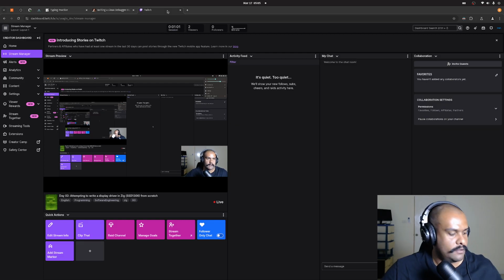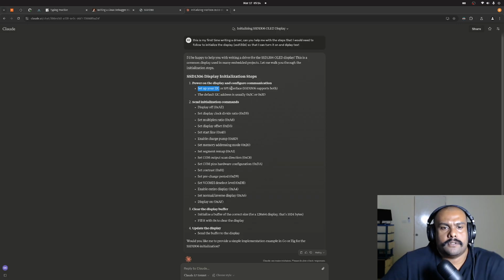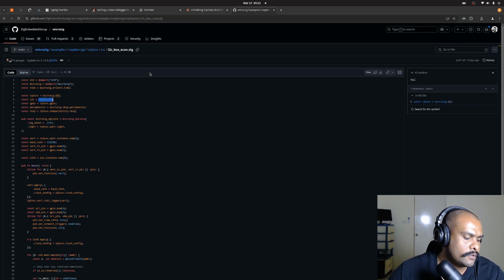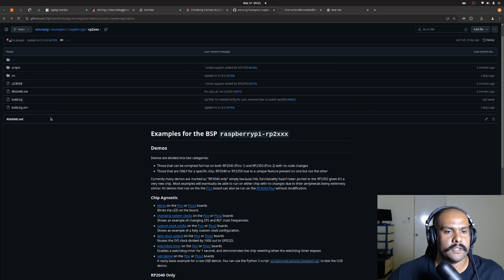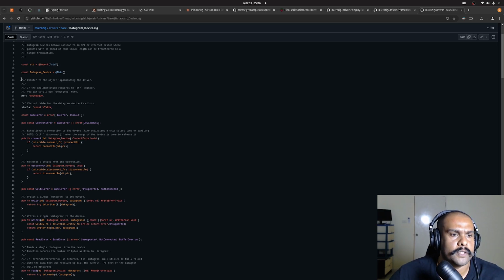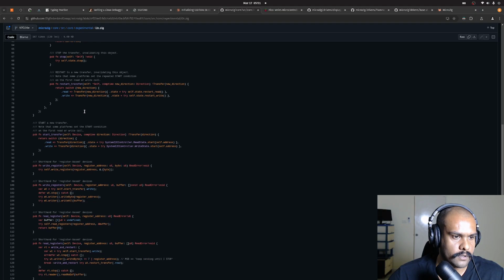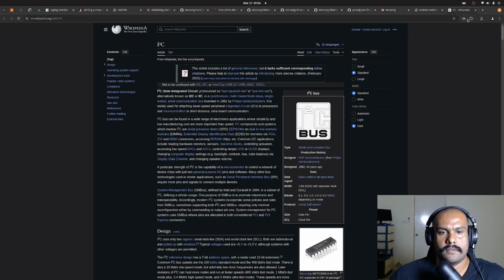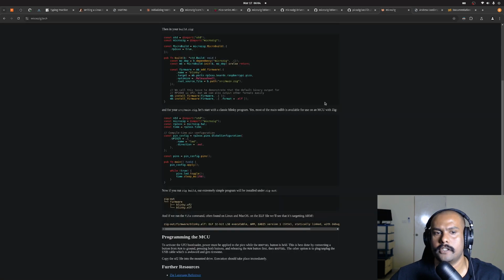Day 02: Attempting to write a display driver in Zig (SSD1306) from scratch